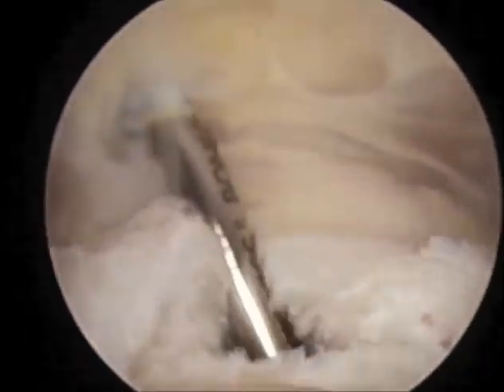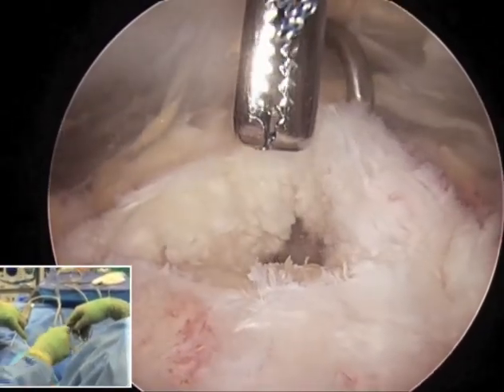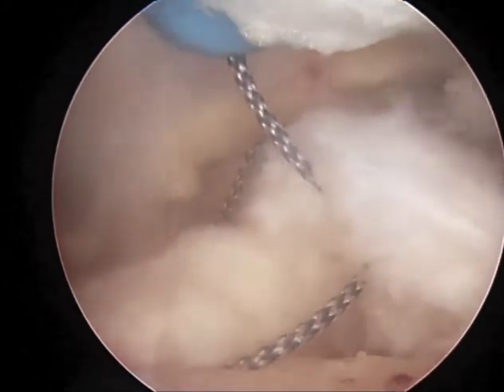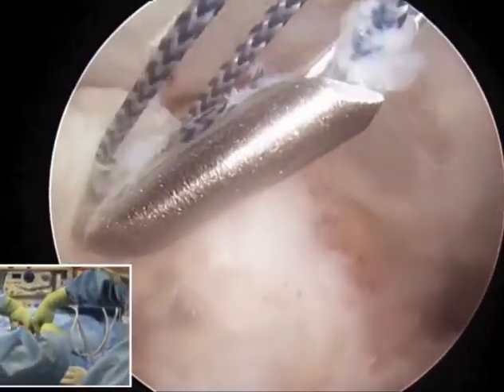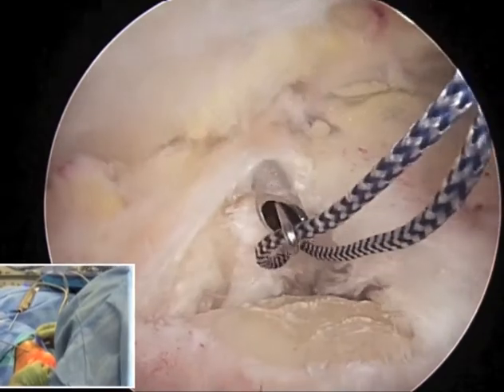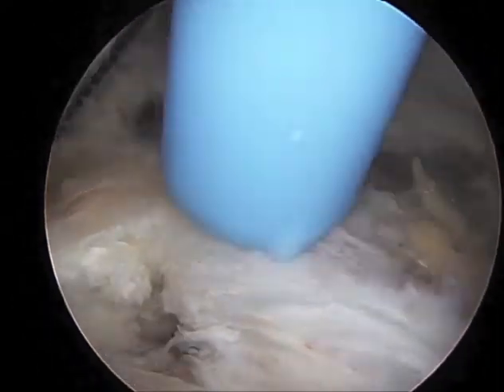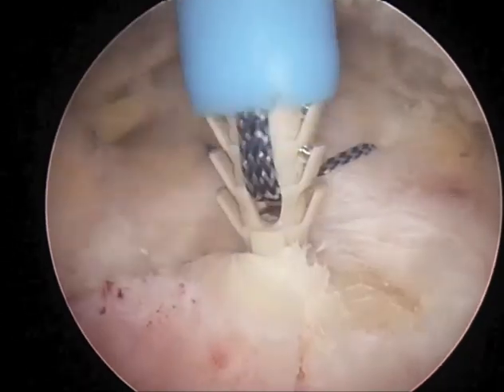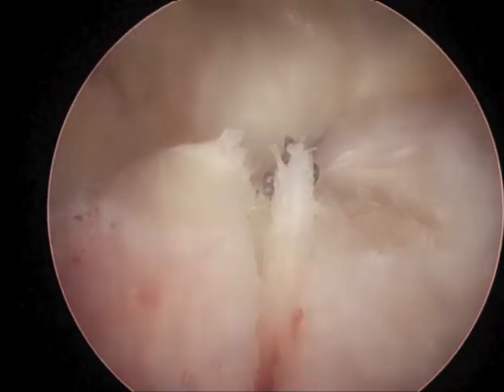Arthroscopic Distal Triceps Repair